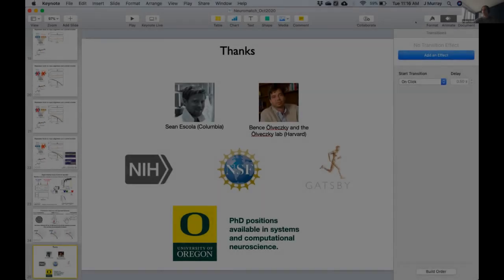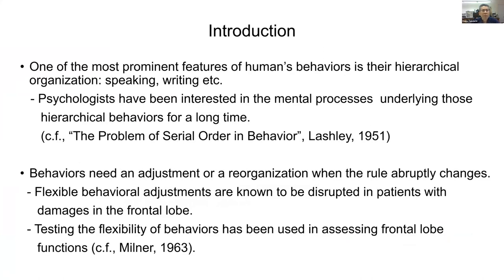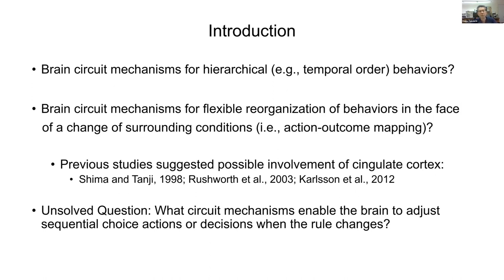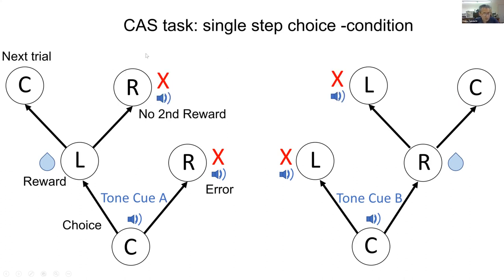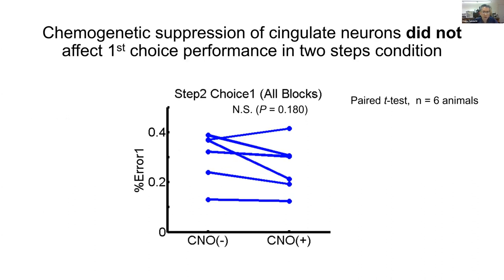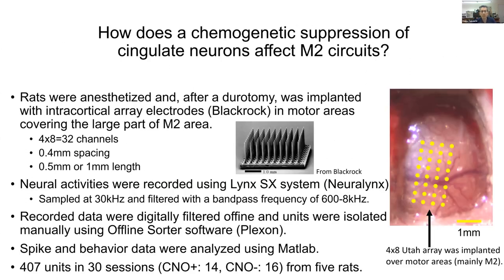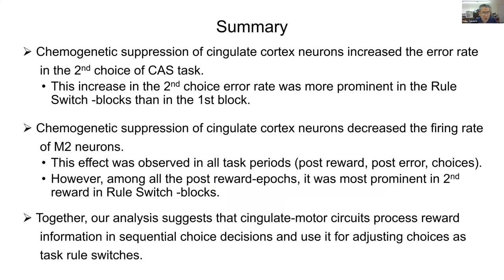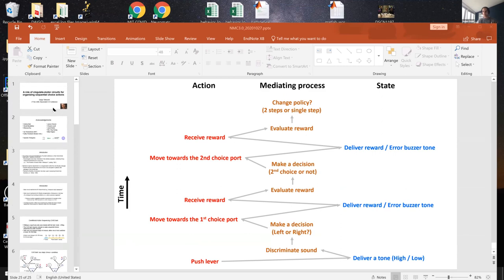Talk: The role of cingulate-motor circuits for organizing sequential choice actions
Speaker: Daigo Takeuchi, MIT/Howard Hughes Medical Institute
Title: The role of cingulate-motor circuits for organizing sequential choice actions
Emcee: Adam Steel
Backend host: Sophia Batchelor

Summary: Motor cortex underlies planning and the execution of complex voluntary movements. However, how motor circuits support an animal’s flexible updating of choice behaviors in the face of an abrupt change of rules remains poorly understood. Using the genetic rabies virus tracing method, we first searched for brain areas projecting to motor cortex in the rat and found that anterior cingulate cortex (ACC) is one of the major sources of projections to premotor cortex (M2 cortex) specifically. Based on this anatomical observation, we hypothesized that this cortico-cortical projection is involved in some cognitive-mnemonic aspect of animal’s planning and the execution of hierarchical (e.g., sequential) choice behaviors. To examine its potential role, we developed a behavioral task that we named conditional action sequence task (CAS -task) in which the rule dictating an animal’s response for reward is sustained within a block and is changed between consecutive blocks. Silencing excitatory neurons in ACC using an inhibitory DREADD virus disrupted an animal’s ability to flexibly adjust its choice responses following the rule switches in the task without affecting its performance in tone cue discrimination (sensory capability) or motor execution (motor capability). The same chemogenetic manipulation (silencing of excitatory neurons in ACC) altered physiological neural activity in motor cortex. Furthermore, chemogenetic inhibition at ACC terminals in M2 cortex using bilateral cannulas showed a disruption of the performance of sequential choice actions in the CAS -task. Together, these findings highlight a role of cingulate cortex and its projection to motor cortex in organizing and reorganizing hierarchical choice behaviors.